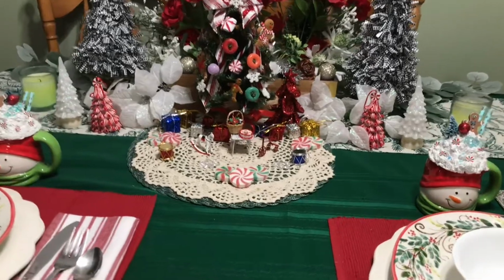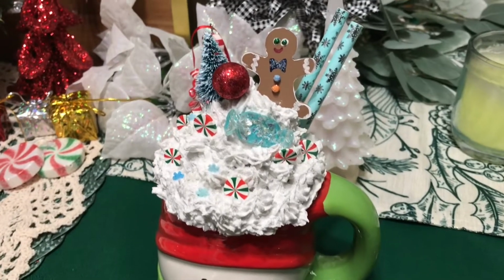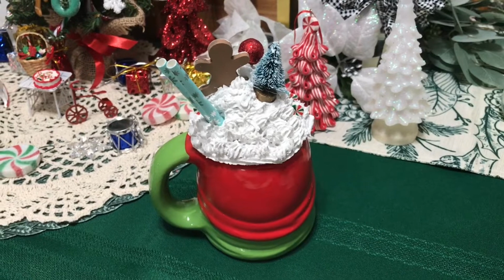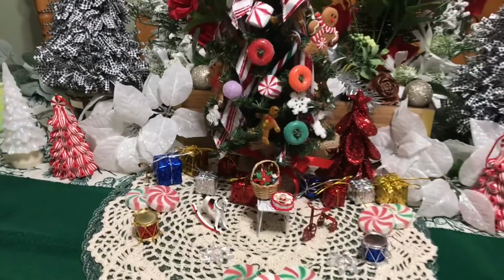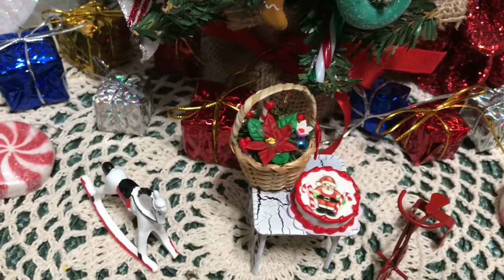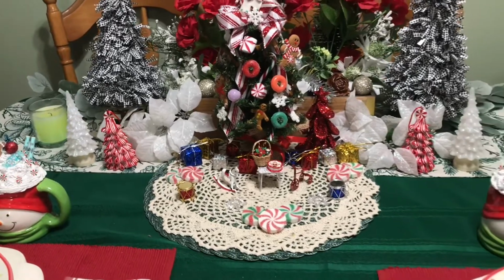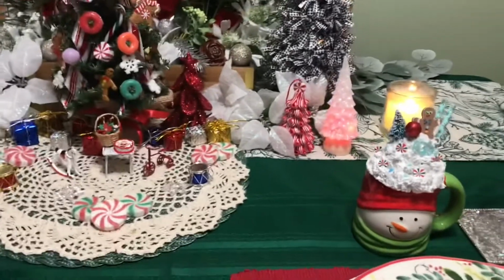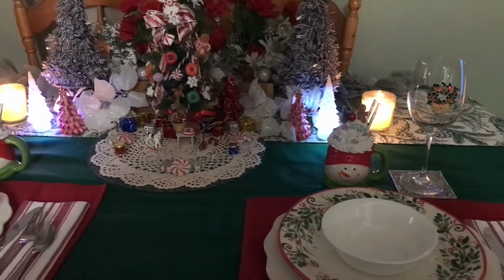How To Make Christmas Tablescape/Tablescape For Two/Grandma Sandy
Hi, To all My Family and Friends Today Grandma Sandy is sharing How To Make￼ a Christmas Tablescape for two. I hope you enjoy this video and showing how to re-purpose as many items as I could to keep my cost down but still have something new and different to share. Hugs and kisses from grandma Sandy and Debbie.

Our channel is the same for anyone that’s interested in tablescapes for two, how to make a Christmas Tablescape., Gardening, cooking, cleaning, miniature gardening, shout out, inspirational talks,￼Tea Tuesday, Mackenzie Childs, Home decor, DIY projects, shopping hauls Anything else we come up with￼.